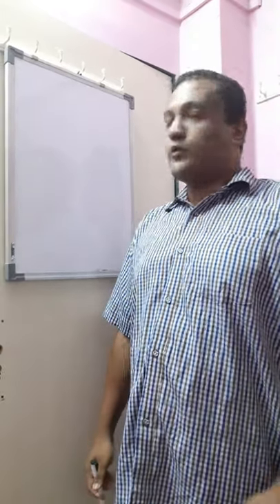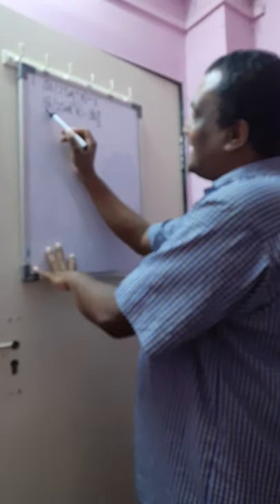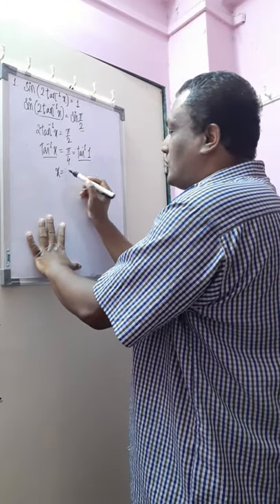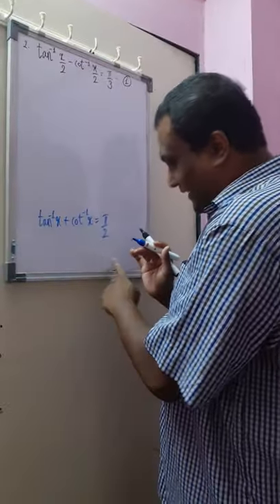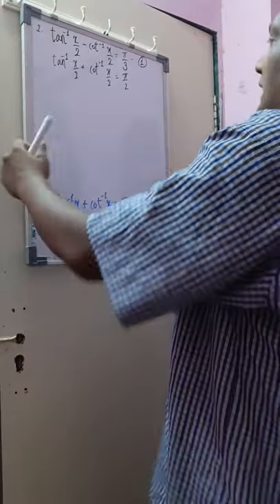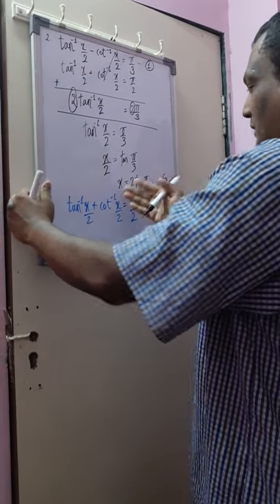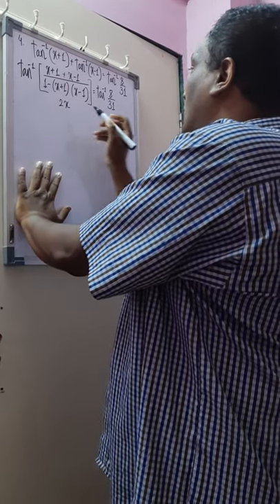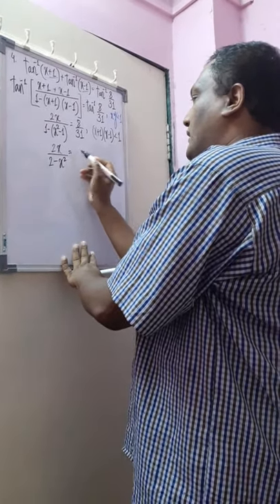Inverse Trigonometric Functions part 2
Solving for X